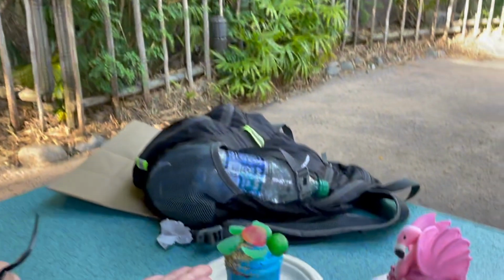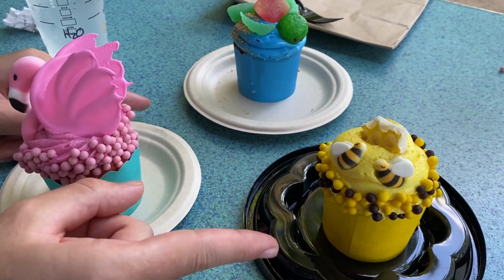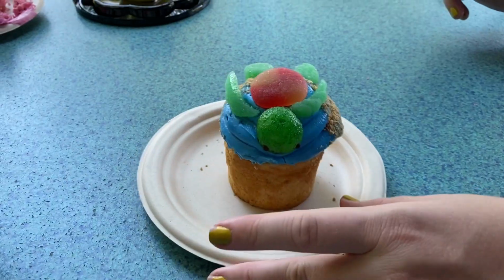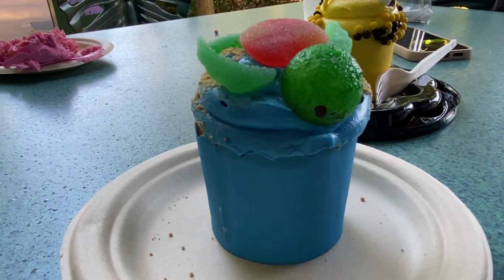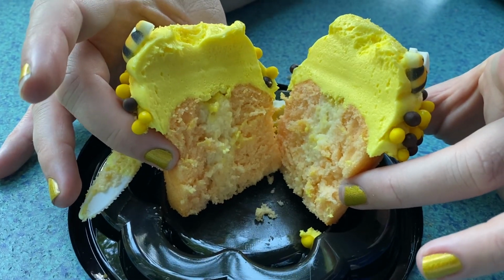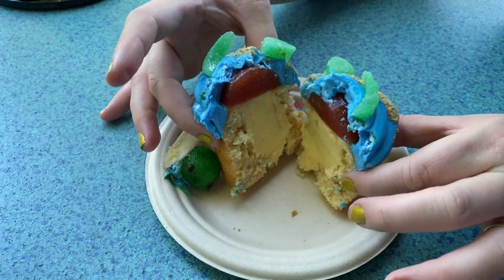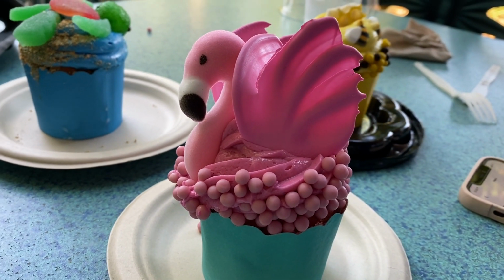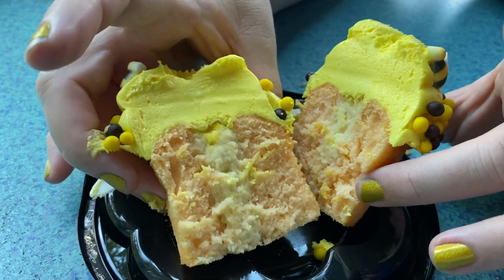Springtime Animal Kingdom Earth Month Cupcake Review! - Flamingos, Sea Turtles and Honey Bees!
Welcome back to Foreverland!

In today’s video we review the Earth Month cupcakes that are featured in Disney’s Animal Kingdom park!

We start with the Flamingo cupcake - a strawberry cupcake with strawberry compote, guava buttercream and crispy pearls.

Sea Turtle Cupcake - Graham cracker cupcake with key lime custard filling, a guava gel disk and Graham cracker crumbles.

Honey Bee cupcake - orange cupcake, chocolate crispy pearls vanilla buttercream and (supposedly) a honey custard filling!

Which will be the best?